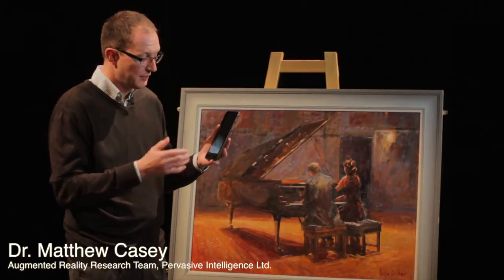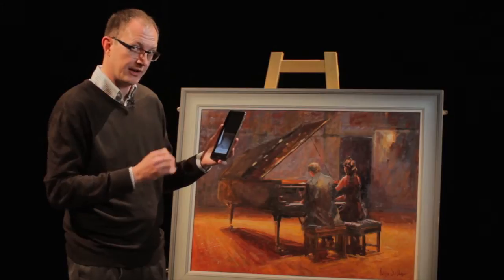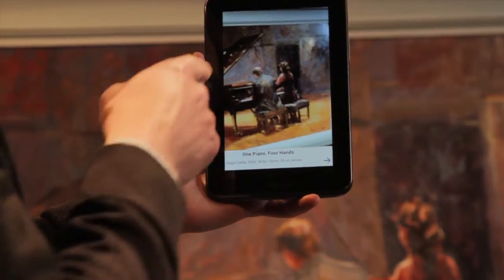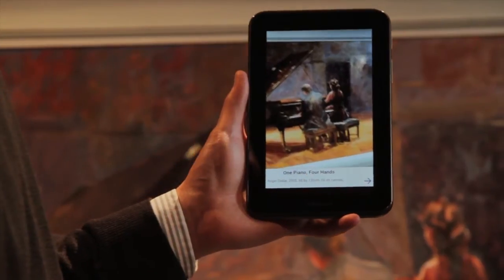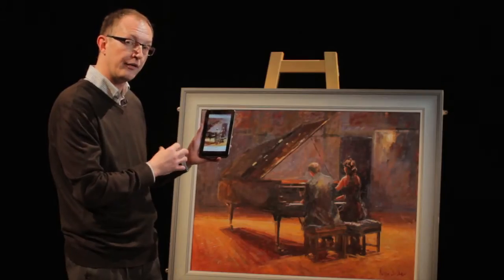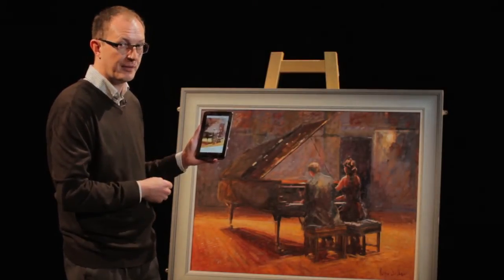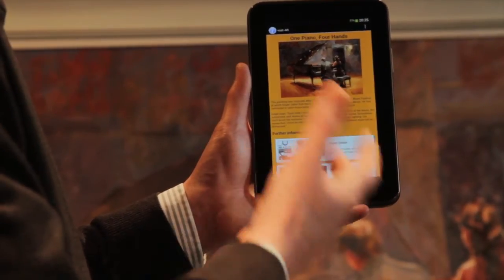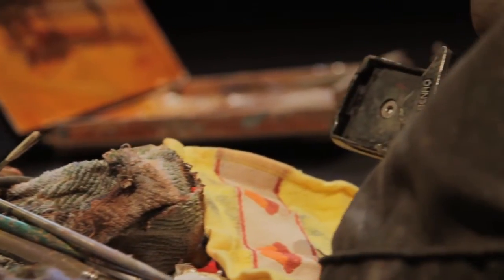Transforming the Visitor Experience with Augmented Reality - University of Surrey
The augmented reality team together with Pervasive Intelligence talk about transforming the visitor experience.